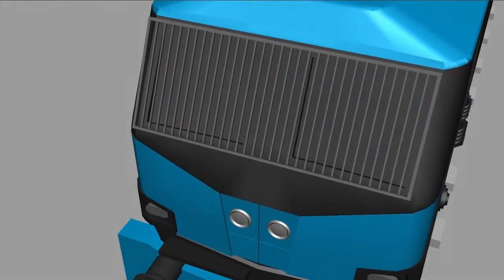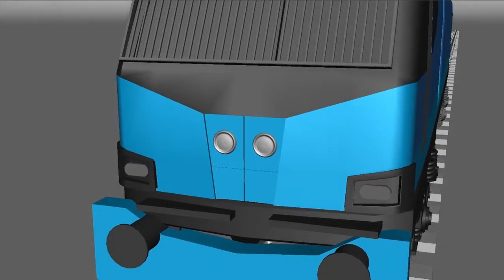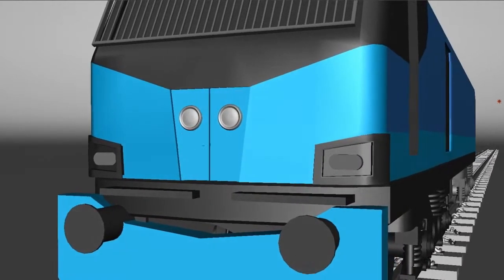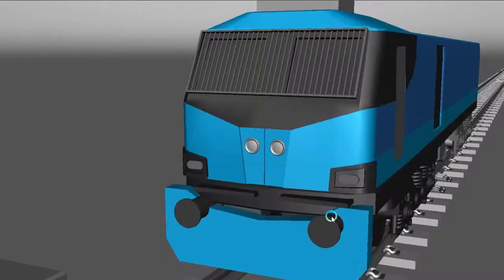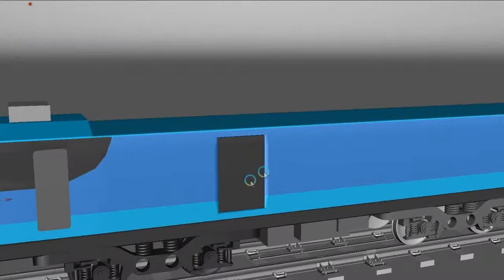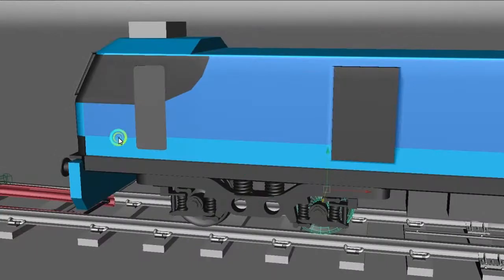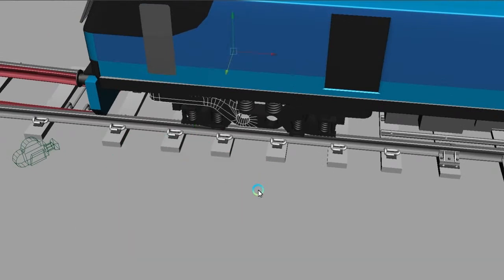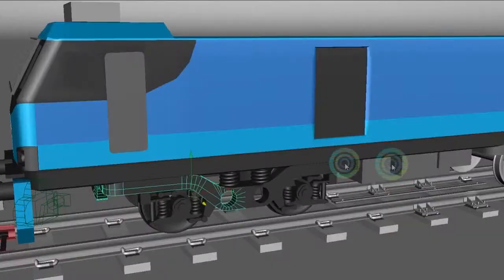WAG 12 world most powerful locomotive | Alstom prima | WAG 12B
wag 12
wag 12 powerful loco
indian powerful loco
makein India project
wag 12 engine
wag 12 varient
wag 12 explain
wag 12 electric locomotive
spherical roller bearing
types of bearing
icf coach used bearing
railway bearing explain
how bearing works
working principle of bearing
LHB coach bearing
icf coach bearing
europian railway bearing
anti friction bearing
bearing misalignment
angular misalignment
bearing central gravety force
train​ wheel suspension
dashpot​ arrangement
wheels​ and suspension
railway​ track components
railway​ joint
diesel​ locomotive
railway​ electrification
LHB​ Coach
explain​ icf coach
ralway​ switch expansion joint
railway​ wheel and axel
icf​ coach components